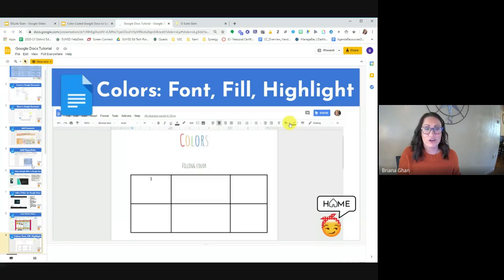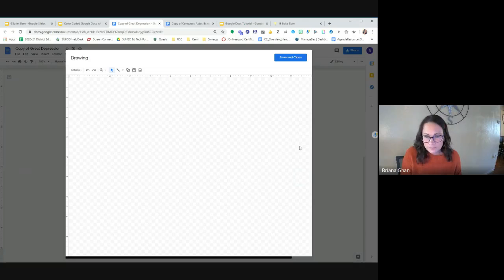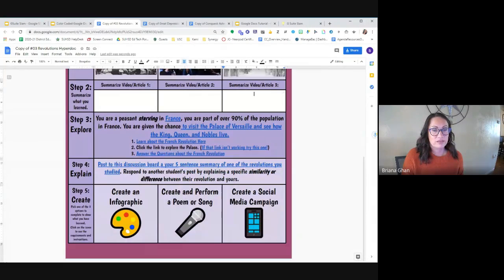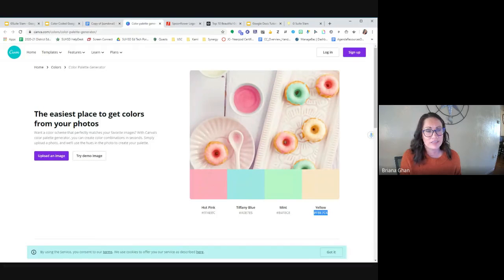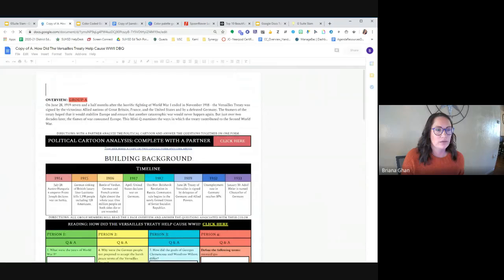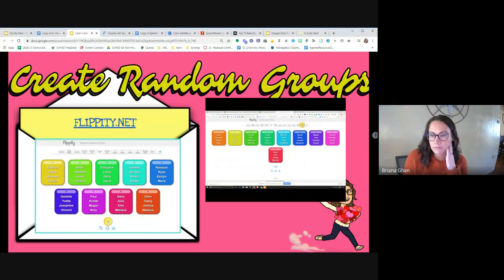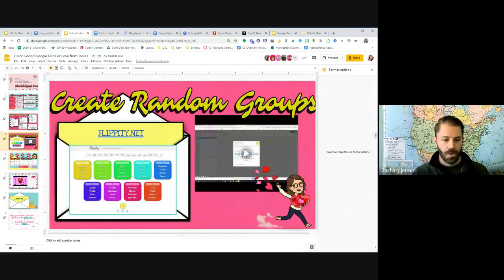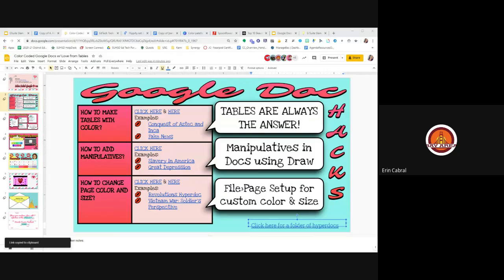SUHSD EdTech G-Suite SLAM: Color Coded Google Docs, B. Ghan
In this session, we discuss hyperdocs and how you can transform your pencil and paper lessons into beautiful self-contained hyperdocs. Along with several resources you can modify, we will discuss how to insert tables, add background color, and look at websites that can help you with design (font, images, color, etc..).